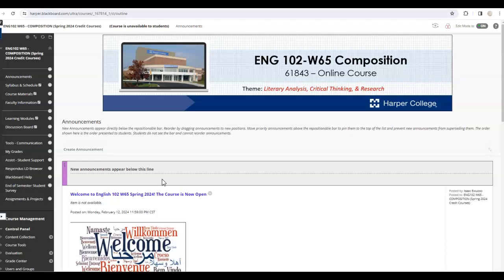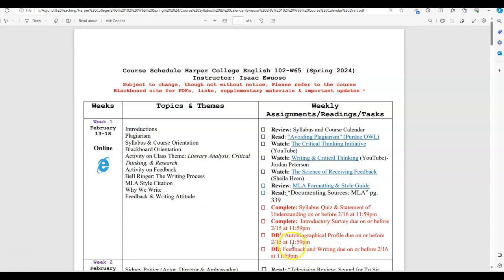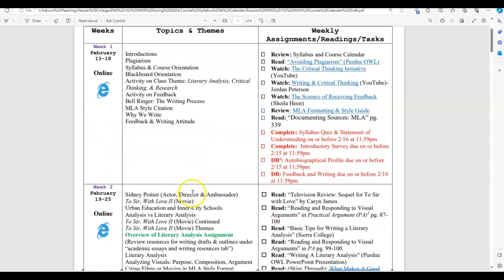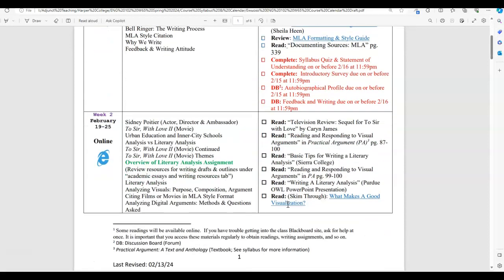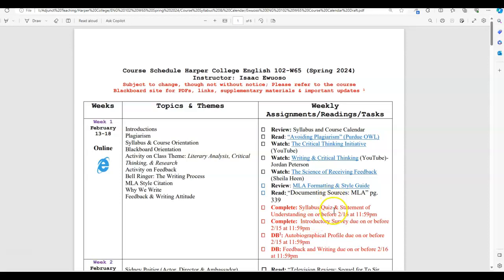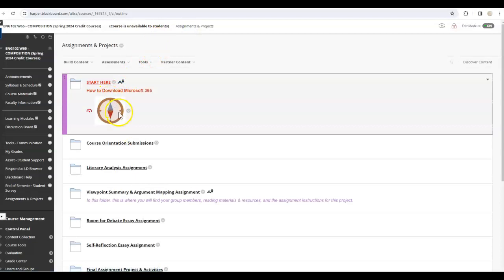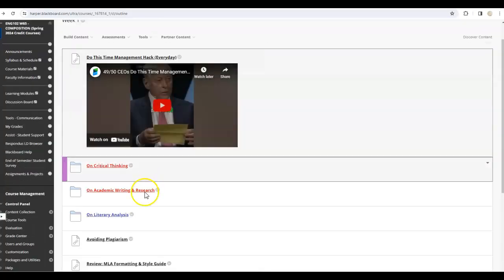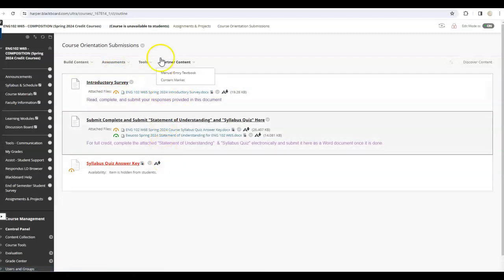Overview of Module 1 Week 1: ENG 102 W65 Spring 2024